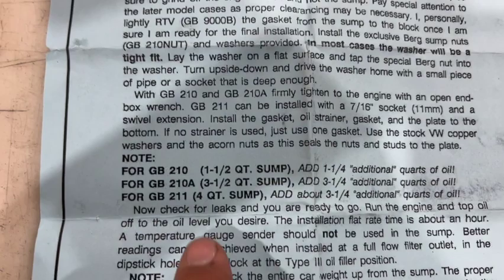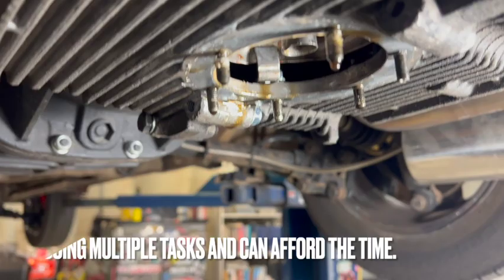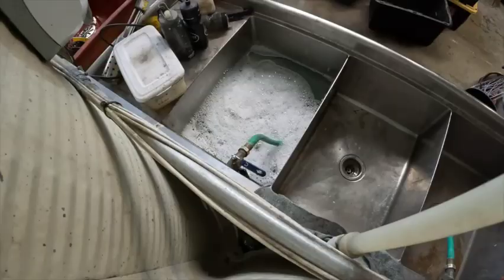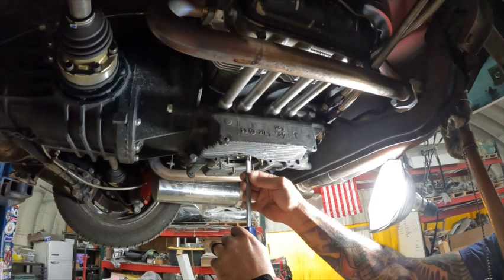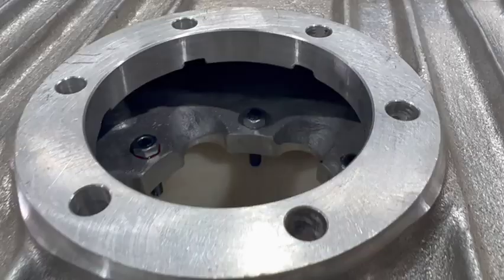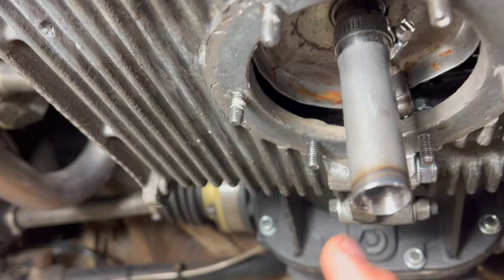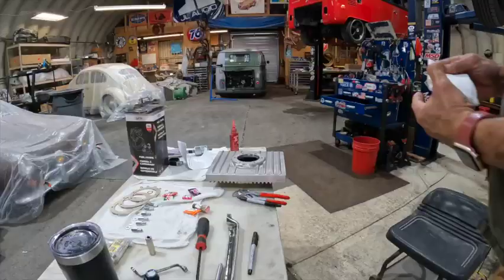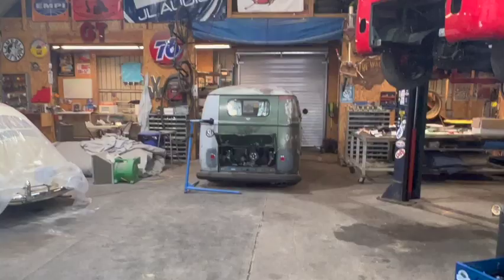Keep that modified VW engine alive! Oil Sump Install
For those of you who have upgraded your motor even slightly, (Dual Carbs, better ignition etc...) this is a "must do" upgrade. A deep oil sump.

Gene Berg believed the increase in RPM's, and the speed in which the motor could turn them potentially could cause a NO OIL situation. Our original motors only hold 2 3/4 qts. with this install capacity is increased to 4qts. Part number for this specific sump is GB 210